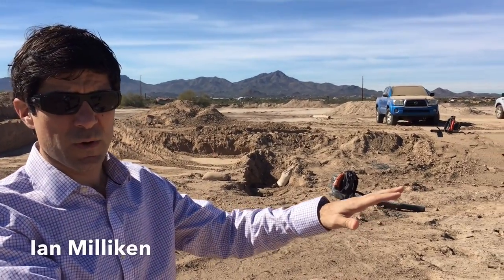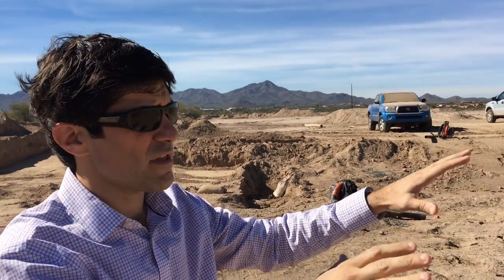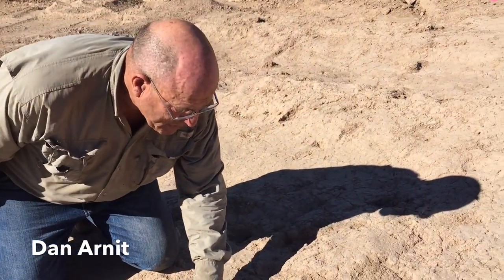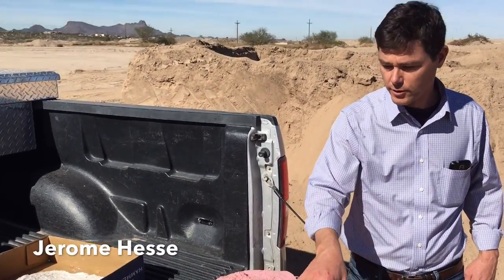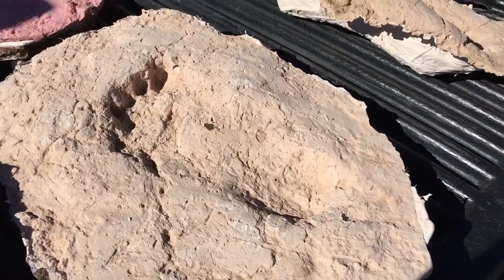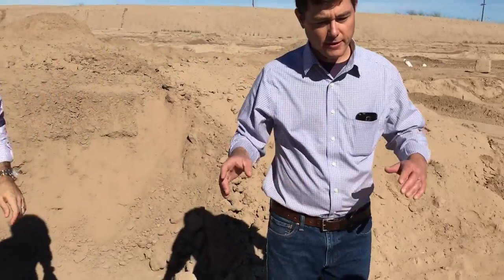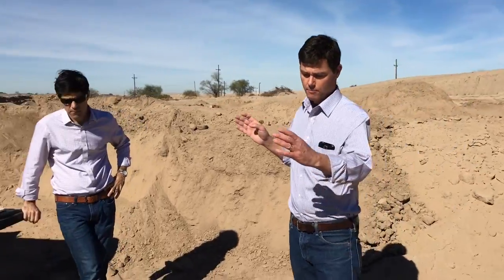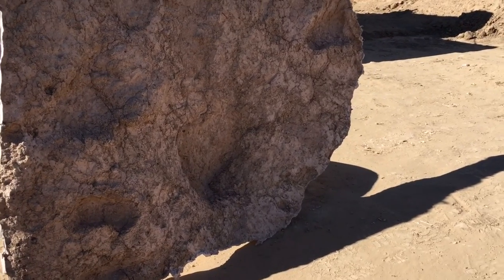Sunset Road archeological dig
Pima County finds 2,000 year old footprints at road construction site.